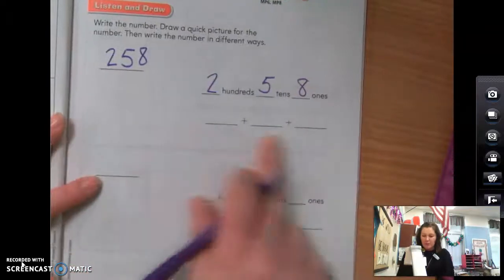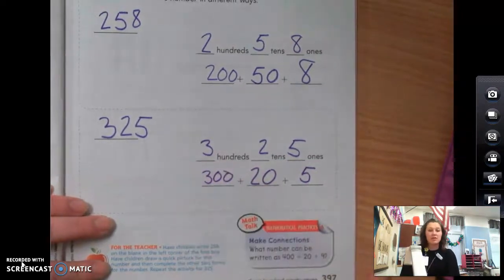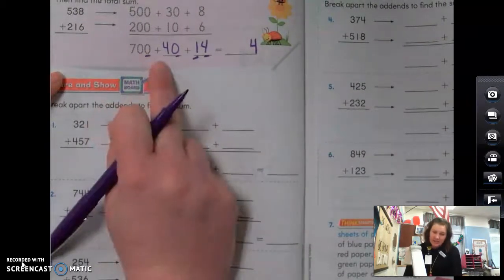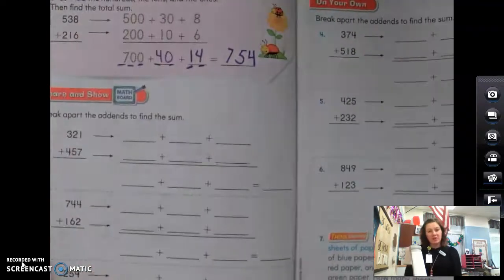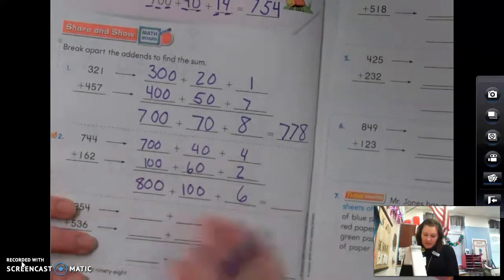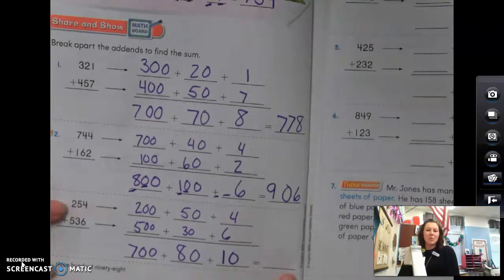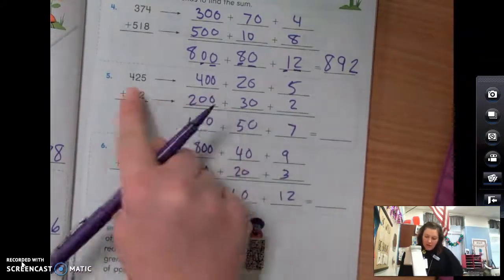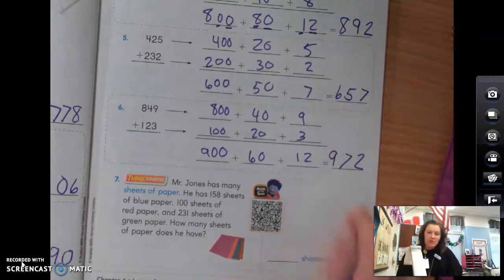6.2 Math Lesson